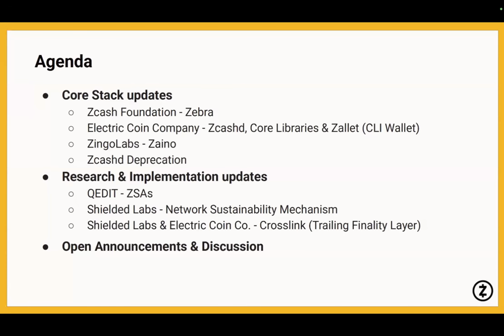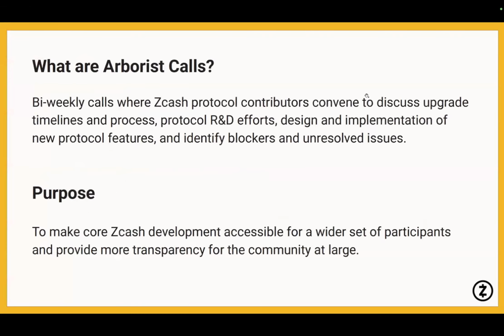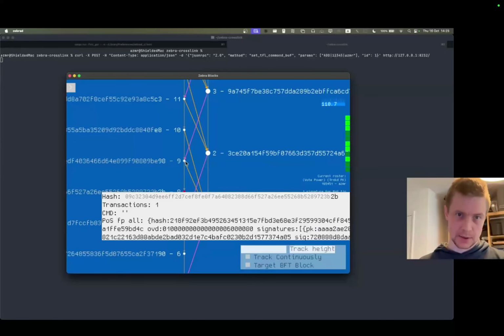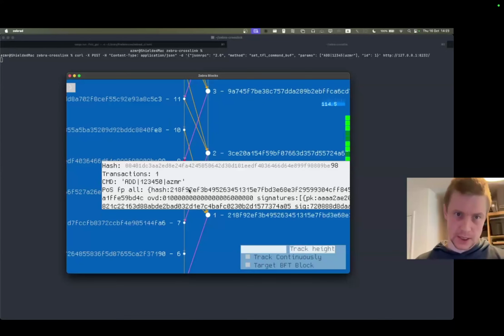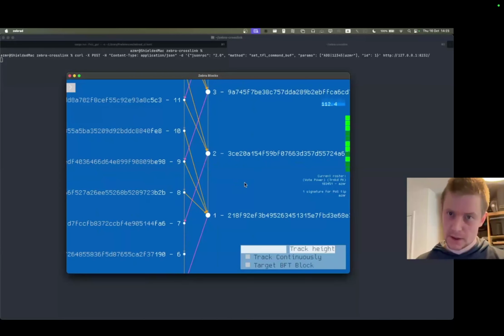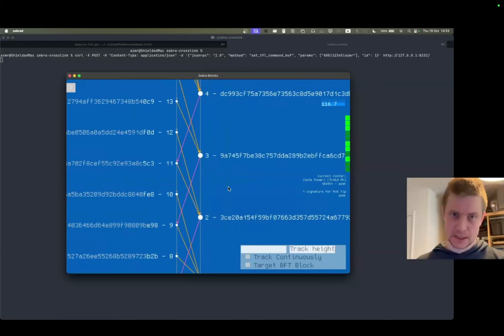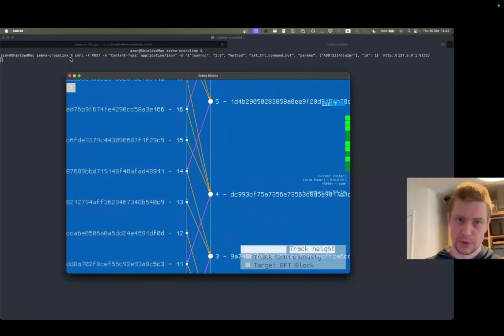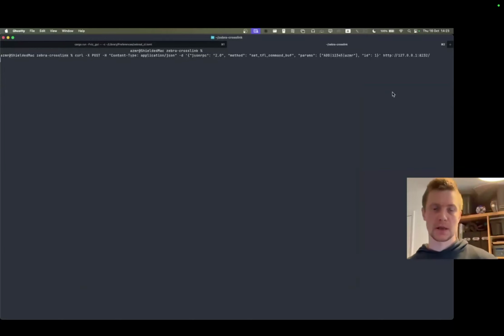Zcash Arborist Call 10-16-2025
Prepare "freeze POS patch" to enable permissionless emergency hardforks for various scenarios #224